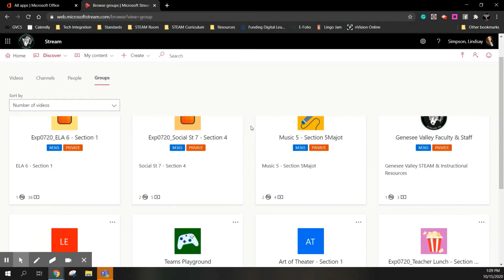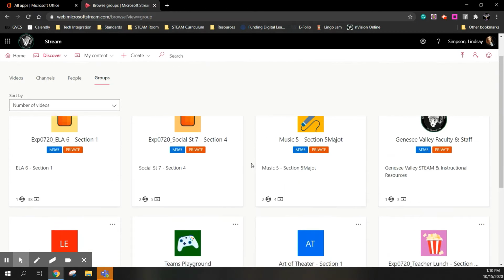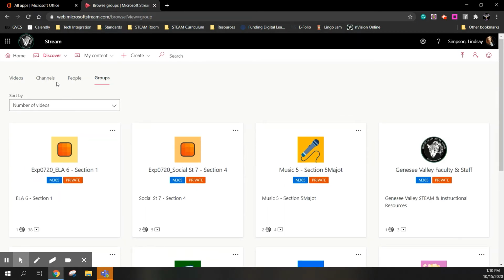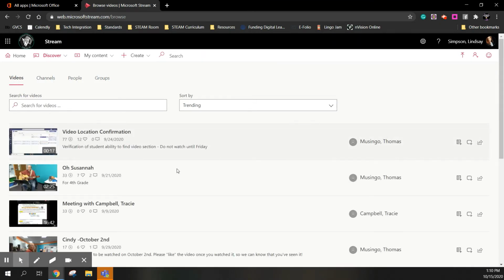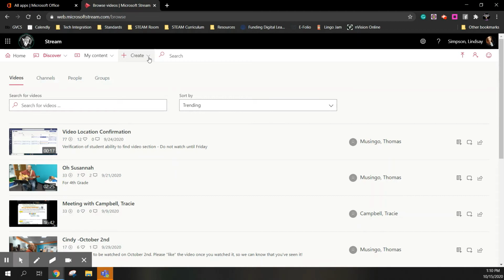Navigating STREAM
This tutorial will walk you through navigating Microsoft STREAM!